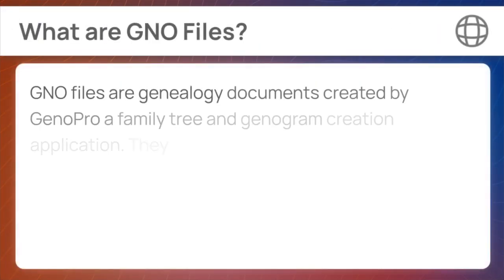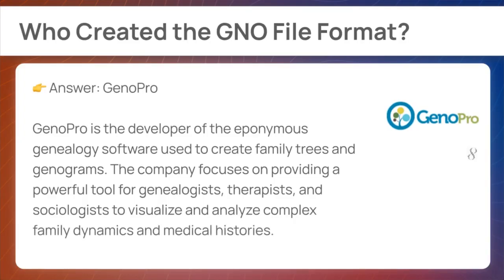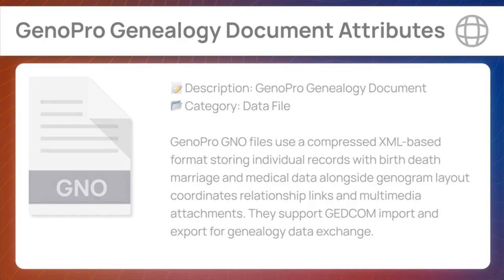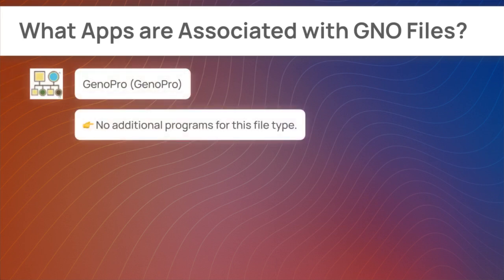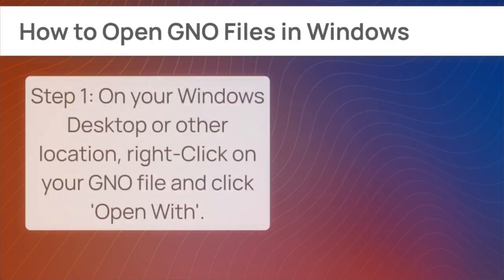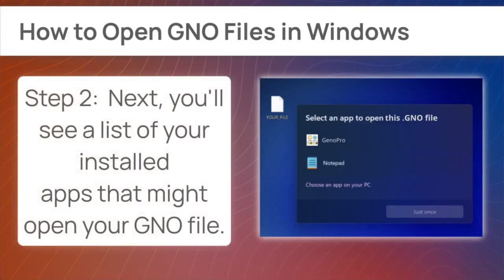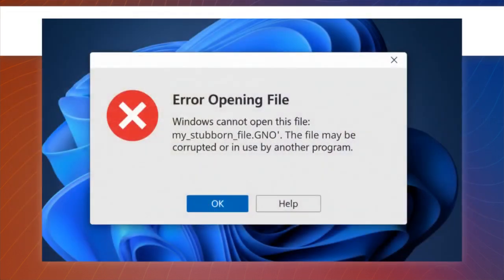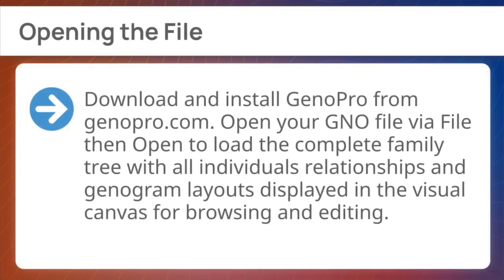How to Open GNO Files (GenoPro)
Windows won’t open your GenoPro Genealogy Document? That’s a common issue. In this short tutorial, I’ll explain how to open, view, and troubleshoot GNO files on Windows, including formats your PC doesn’t understand. 🪄✨ Universal File Opener (Download)

GNO files are genealogy documents created by GenoPro a family tree and genogram creation application. They store individual records family relationships medical history timeline events and visual genogram layouts for comprehensive family history documentation and research.

GenoPro GNO files use a compressed XML-based format storing individual records with birth death marriage and medical data alongside genogram layout coordinates relationship links and multimedia attachments. They support GEDCOM import and export for genealogy data exchange.

▶ GNO File Essentials:

- Printing Genograms
- Reset incorrect GNO file association settings
- Identify compatible software for opening the GNO file
- Exporting Family Data
- Find out when and why the GNO file format was developed
- Understand what the GNO file does and why it exists
- Address Windows conflicts stopping GNO files

▶ Viewing Tools for GNO:

GenoPro (GenoPro)

🛠️ Troubleshooting Steps:

1️⃣ Opening the File

Download and install GenoPro from genopro.com. Open your GNO file via File then Open to load the complete family tree with all individuals relationships and genogram layouts displayed in the visual canvas for browsing and editing.

2️⃣ Exporting Family Data

Use GenoPro's export features under File then Export to save your family tree in GEDCOM format for import into other genealogy applications such as Ancestry.com FamilySearch or Gramps. Export to HTML for sharing interactive family trees via web browsers.

3️⃣ Printing Genograms

Navigate to File then Print Preview in GenoPro to configure page layout and scaling for printing large family genograms. Use the Report feature to generate formatted family reports including individual summaries relationship charts and medical history timelines.

Timestamps:

00:00 - Understanding GNO Files
00:27 - GNO Files Explained
00:47 - GNO Format Layout and Structure
01:05 - Software for GNO
01:21 - Access a GNO File
01:48 - Troubleshooting GNO
02:46 - Third-Party Universal Viewers